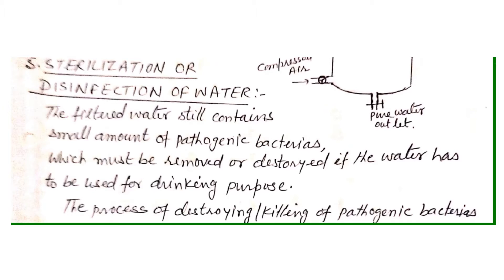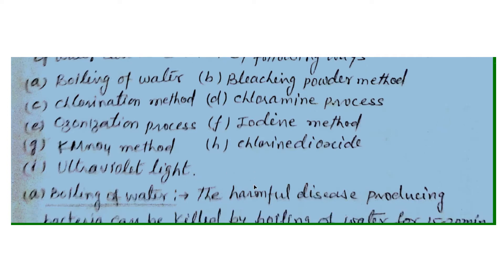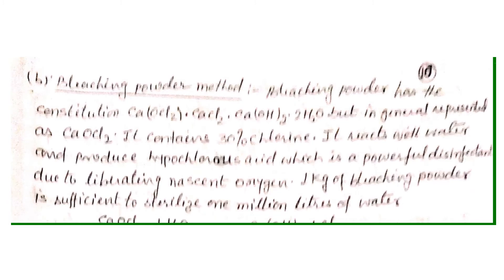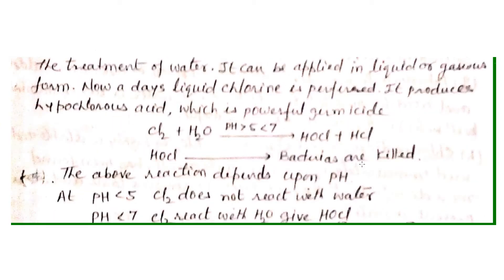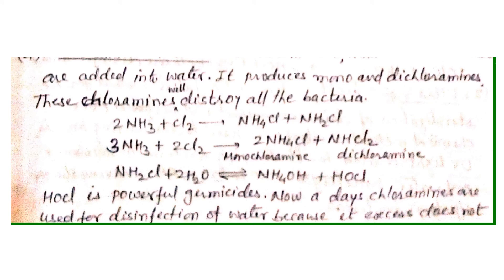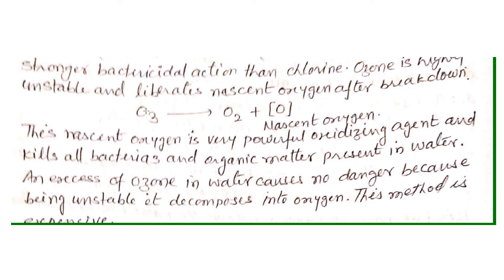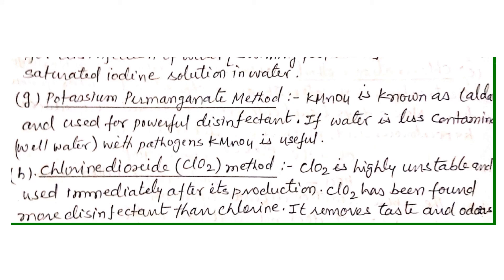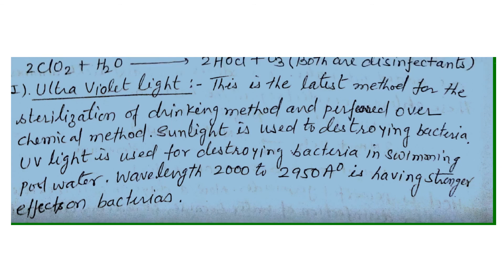Municipal Water Part 2 By Dr Sunil Gadhwal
Title- Internal Treatment Part 1 By Dr. Sunil Gadhwal
DescriptionUnit-1 Water
Class- B.Tech. I Year, RTU Kota
Subject-Engineering Chemistry
Stay Updated! 🔔